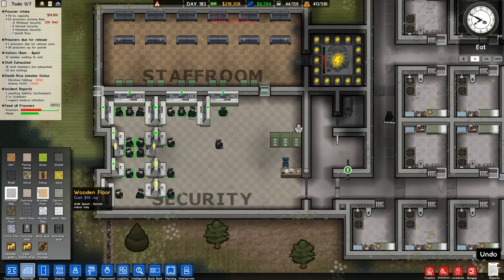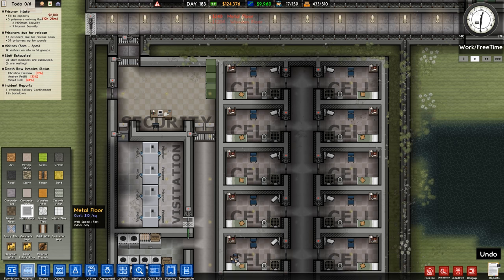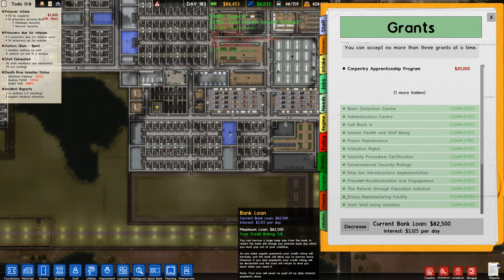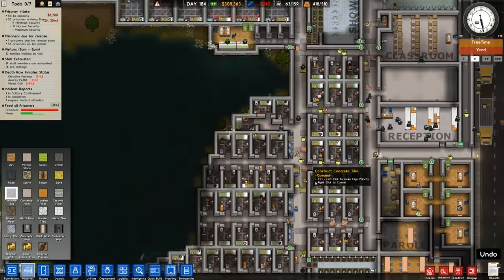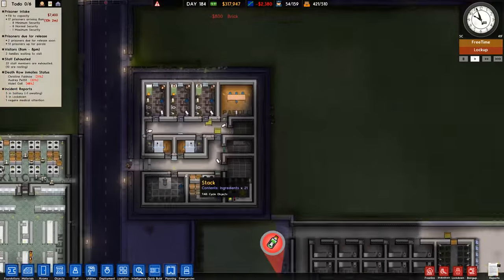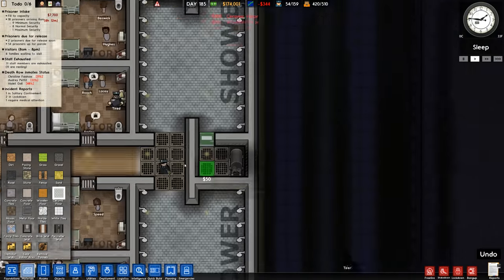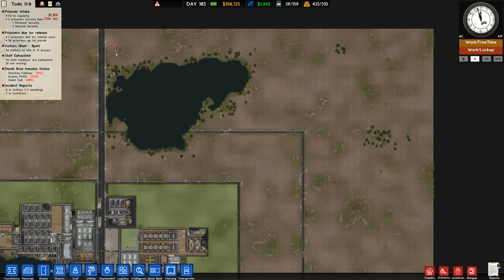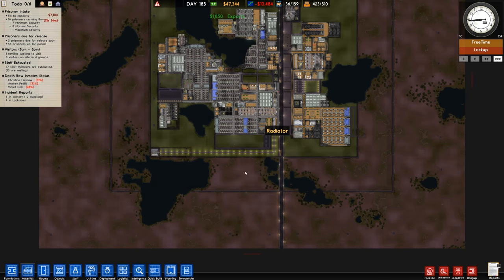Let's Play - Prison Architect (Prison 8) - Part 40 - Finale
Let's get the flooring in the prison and prepare to escape!